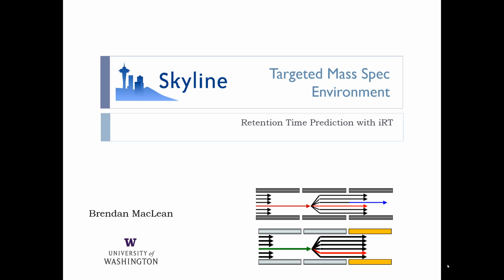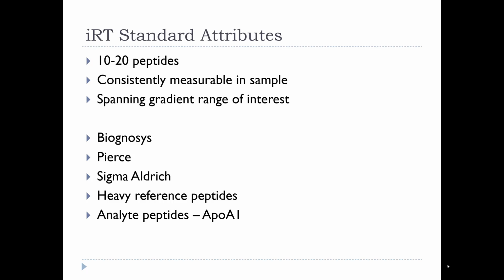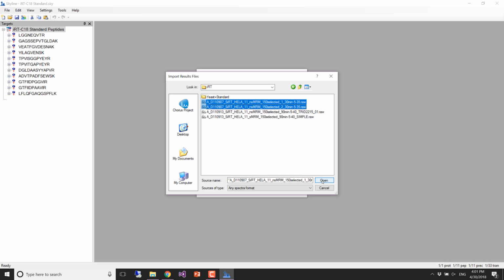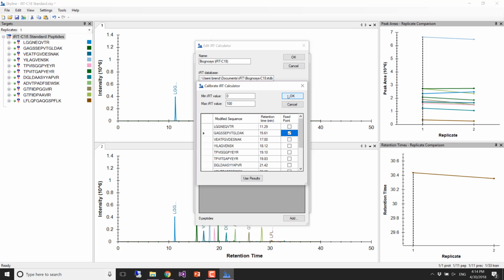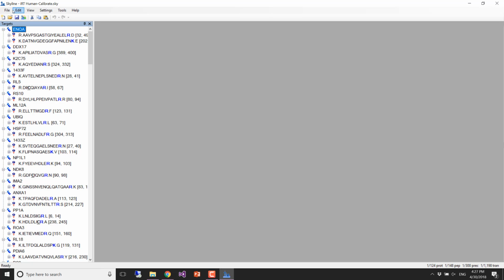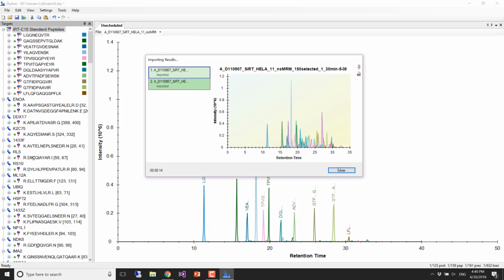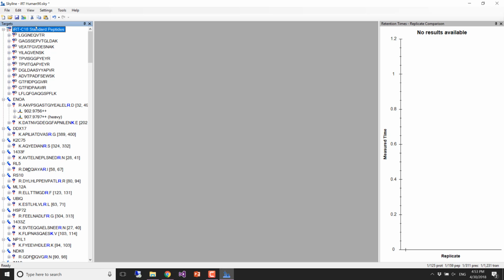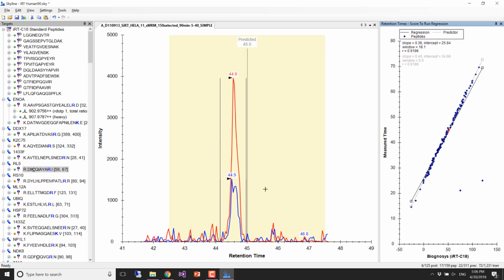Hands on: IRT Calculator - Brendan MacLean - May 2018